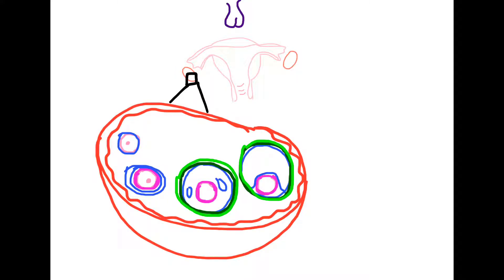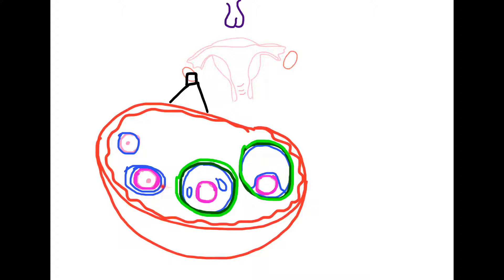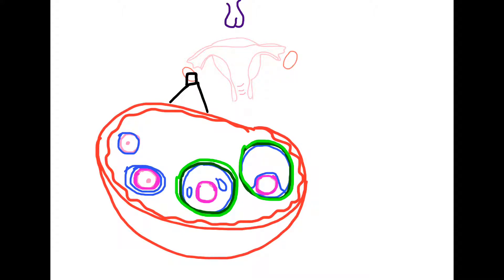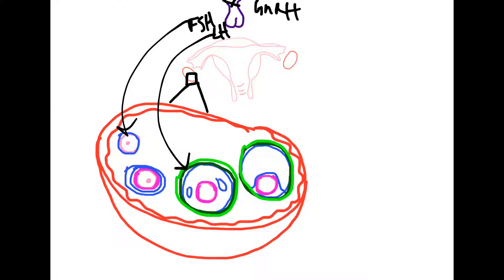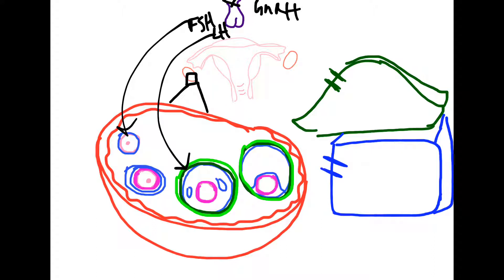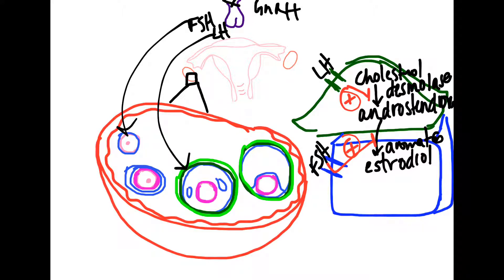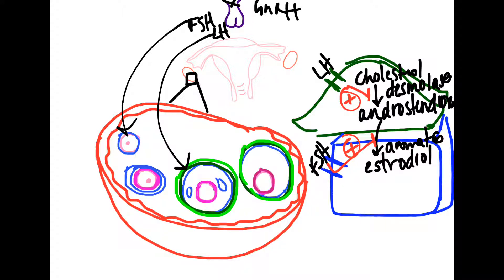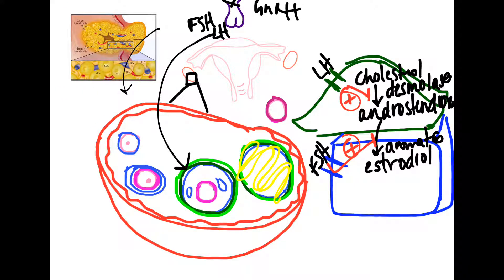Ovulation and Follicle Growth